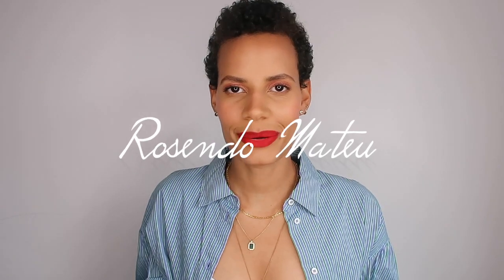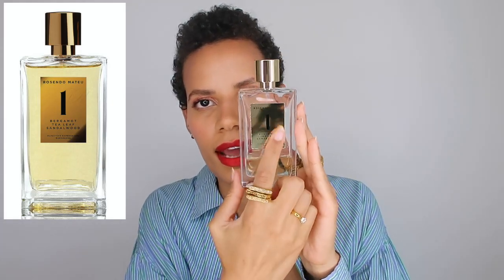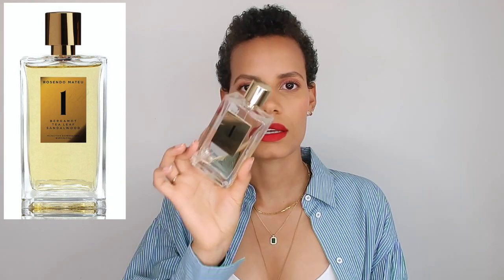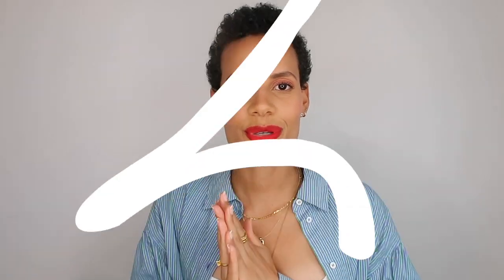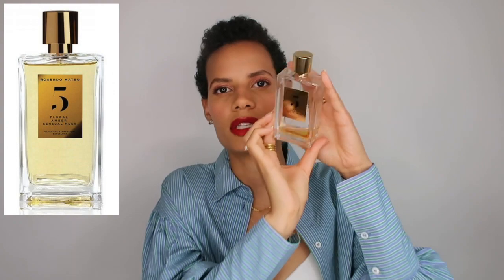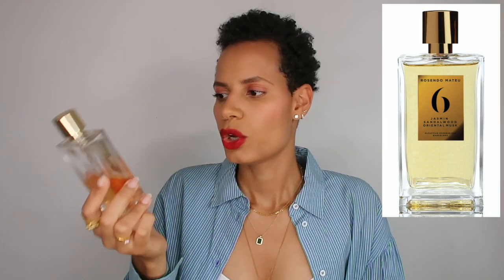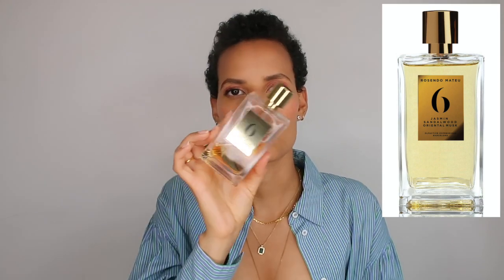ROSENDO MATEU Overview and Full Line Review | Fragrances | Perfumes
Here's that overview I promised of Rosendo Mateu! It's one of the brands I hear spoken about a lot lately, so I wanted to share my thoughts. I hope you enjoy🌹 Xo Sam

| Fragrances Mentioned |
No. 1 - Rosendo Mateu

No. 2 - Rosendo Mateu

No. 3 - Rosendo Mateu

No. 4 - Rosendo Mateu

No. 5 - Rosendo Mateu

No. 6 - Rosendo Mateu

| Music |
Typical Reprise by Donald XL Robertson